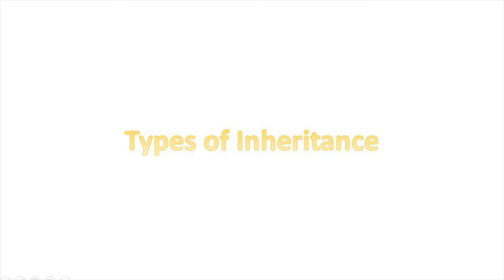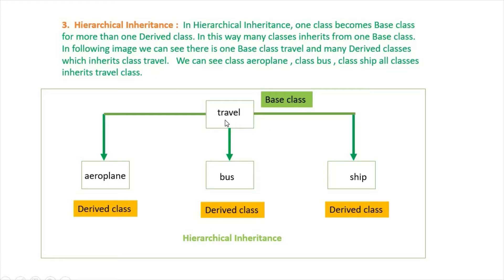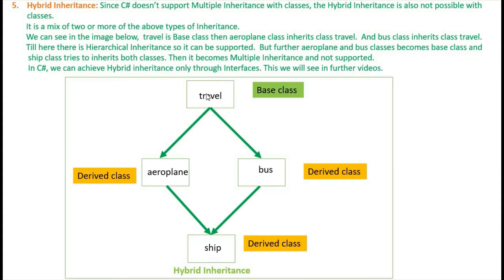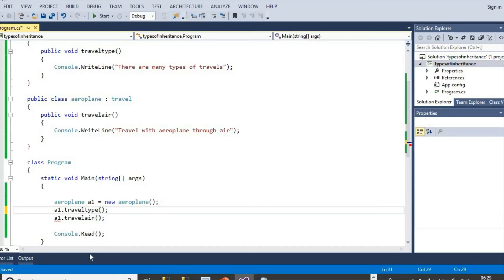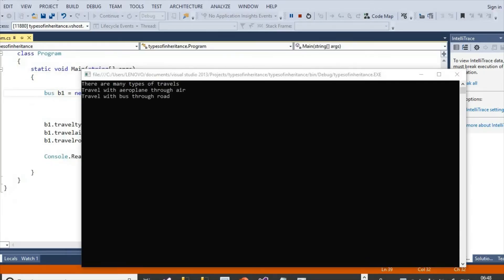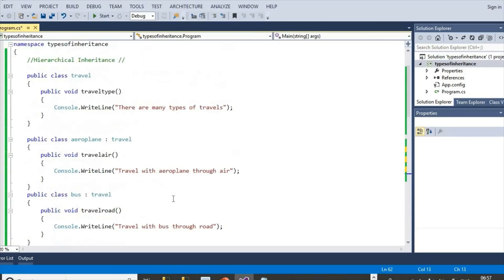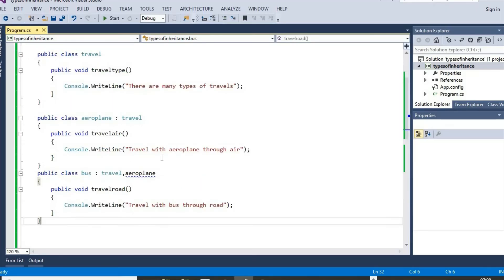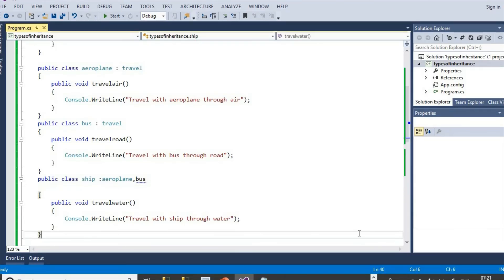Types of Inheritance in c sharp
1] single level inheritance
2] multi level inheritance
3] Hierarchical Inheritance
4] Multiple Inheritance
5] Hybrid Inheritance